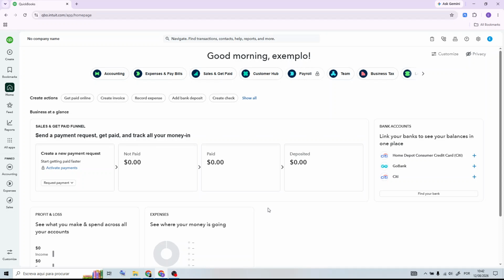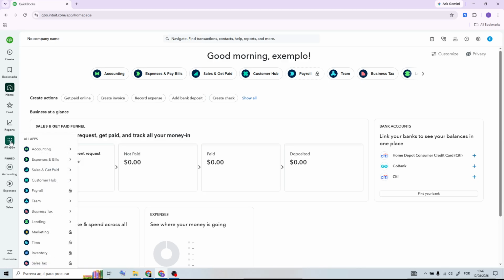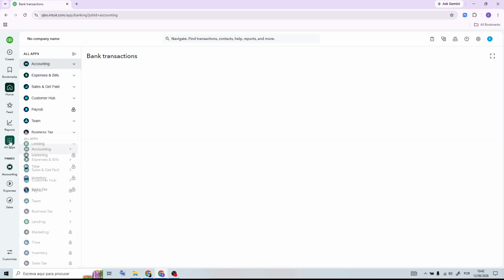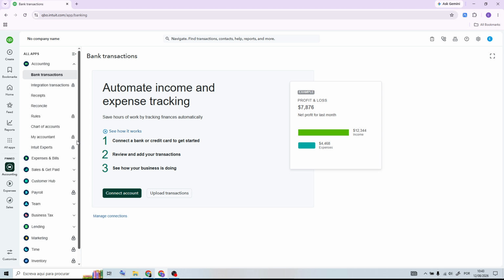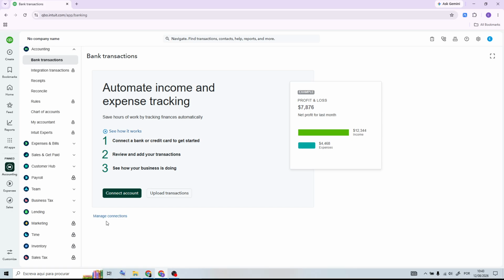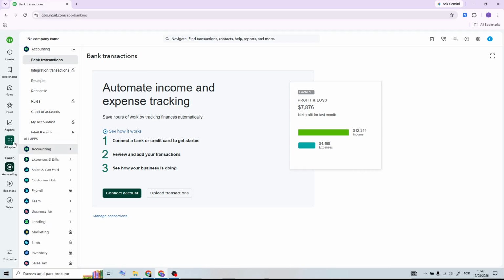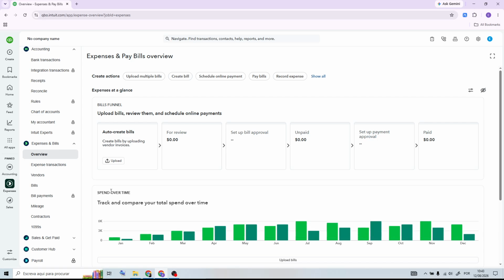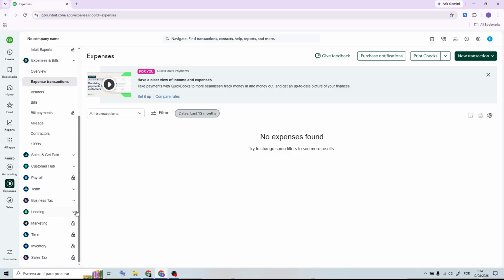HOW TO CONNECT SHOPIFY TO QUICKBOOKS ONLINE (STEP-BY-STEP GUIDE 2026)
How to connect Shopify to QuickBooks Online in 2026.

In this step-by-step tutorial, you'll learn how to connect your Shopify store to QuickBooks Online so sales, payouts, fees, taxes, and order data can be synced for easier bookkeeping. This beginner-friendly guide covers app connection, account authorization, data mapping, sales receipts, payouts, tax settings, product matching, sync preferences, testing, and common integration issues.

In this video, you'll learn:

How to connect Shopify to QuickBooks Online

How to choose and install a Shopify QuickBooks integration

How to authorize your Shopify and QuickBooks accounts

How to map sales, fees, taxes, and payment accounts

How to sync orders and payouts into QuickBooks Online

How to match products and income categories

How to test and manage your sync settings

Common Shopify QuickBooks integration issues and how to fix them

This tutorial is beginner-friendly and perfect for Shopify store owners, e-commerce businesses, accountants, bookkeepers, finance teams, and QuickBooks Online users who want to automate Shopify bookkeeping.